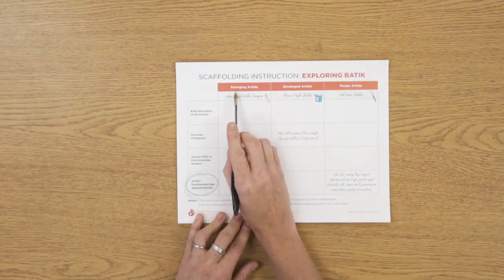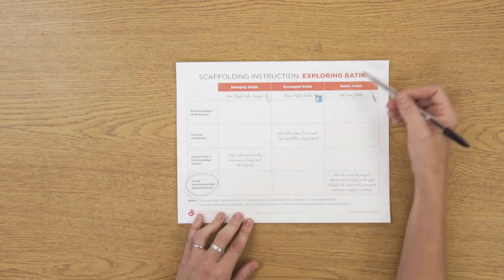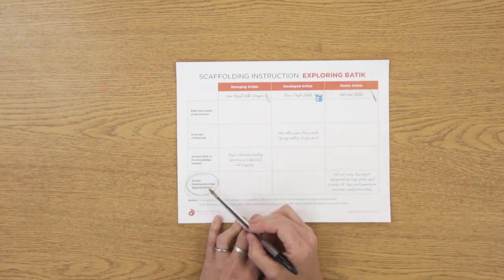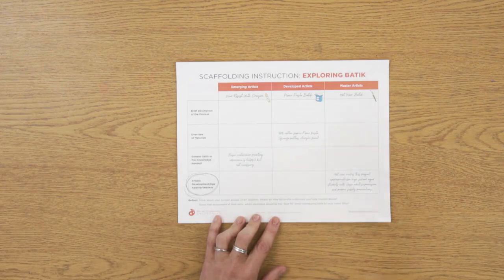Exploring Batik at Every Level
Batik is a beautiful art form that utilizes wax resist to create often unexpected results that can bring absolute joy to the process. Traditionally, batik uses hot wax and fabric dye to produce the complex designs and vivid colors it is known for, but don’t let that stop you from bringing it into your classroom. Join facilitator Lindsey Moss as she shares her passion for batik alongside beginning, intermediate, and advanced techniques for your use in your classroom.